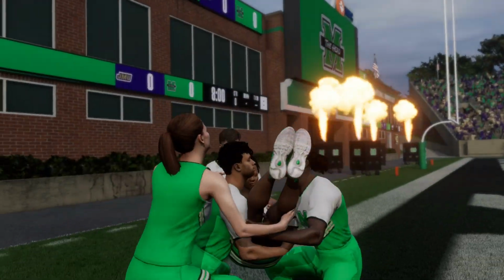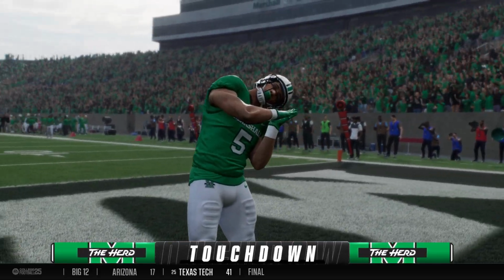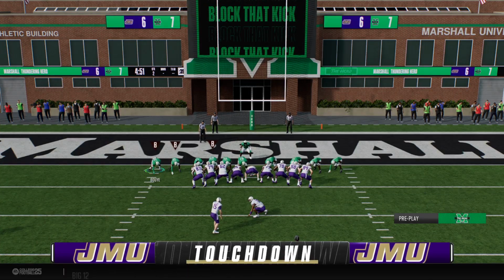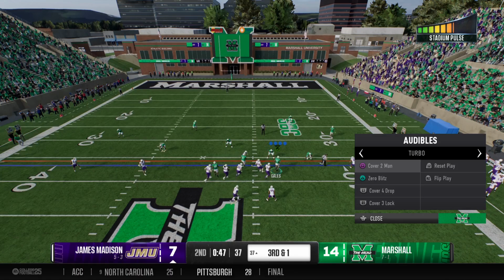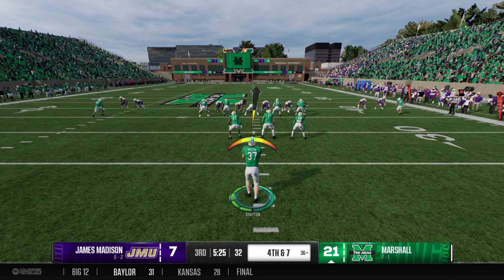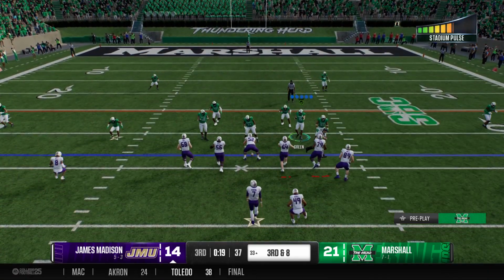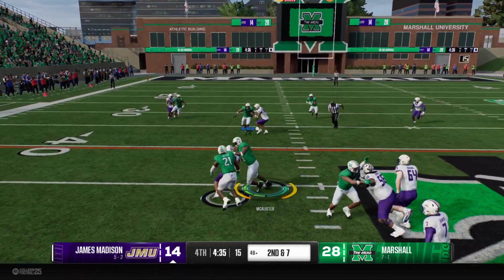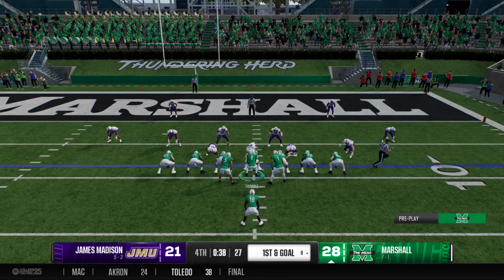College Football 25 | DYN Yr 3 | Week 9 (7-1) | NEXT!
{Jump to Key Moments Via Chapters}

00:00 Teams Intro
01:34 Tackle For Loss Marshall
05:39  Touchdown Marshall
11:17 3rd & inches Touchdown James Madison
13:03 Long Run Marshall
14:09 Touchdown Marshall
18:17 Fumble ! Scope & Score Marshall
26:39 Touchdown James Madison
27:20 Long Run Marshall
27:40 INT James Madison
31:57 Touchdown Marshall
35:34 Touchdown James Madison
36:40 Safety takes bad angle
38:00 Long Pass Marshall
40:36 Victory Formation !
40:58 Player of The Game